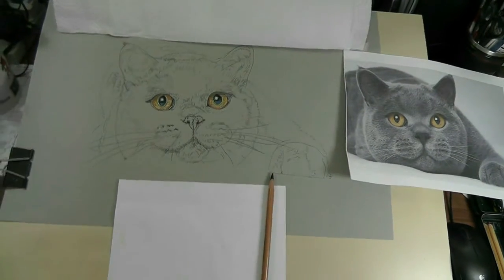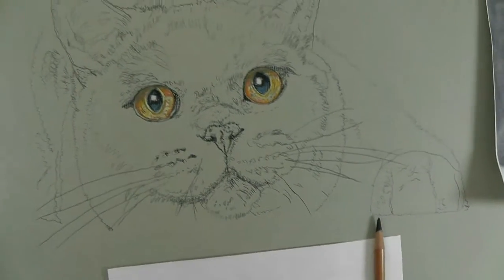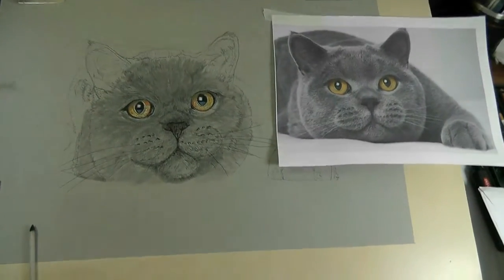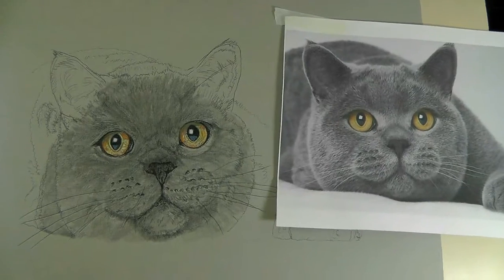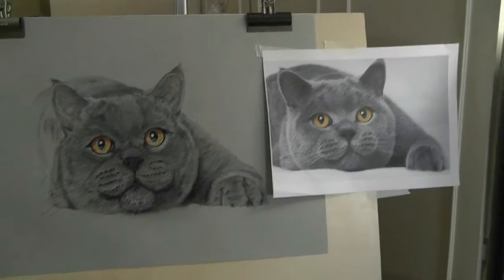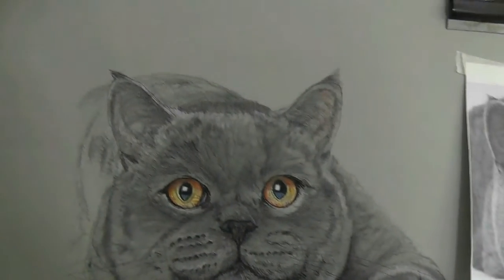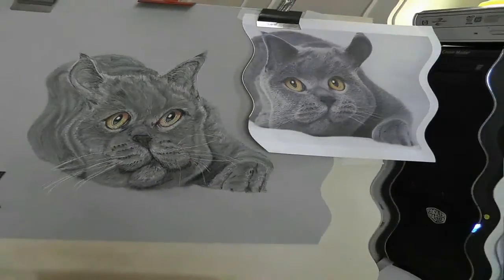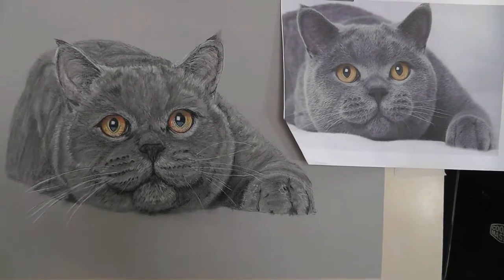Study of a British Blue Cat using 'Faber Castell Pastel Pencils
Study of a British Blue Cat using 'Faber Castell Pastel Pencils with a Derwent Pastel 'Carbon Black - P710, Pencil on 'Fabriano Ingres pastel 160gsm Grey paper.  Paper size is 350 x 500mm.